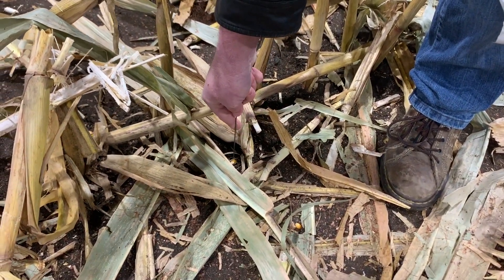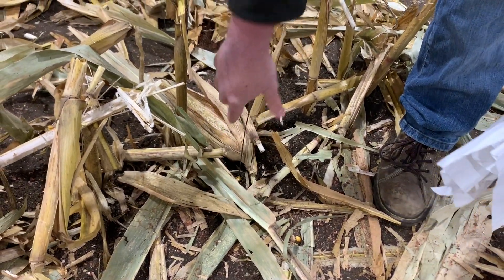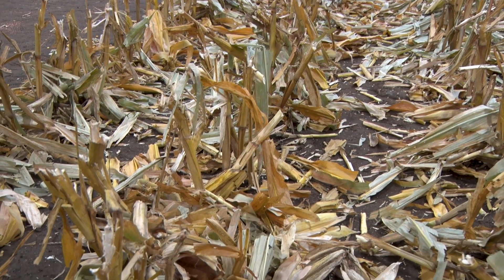First Harvest Pass of 2020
Our team is hard at work getting the arena prepared for next week and that includes making our first harvest pass of 2020!